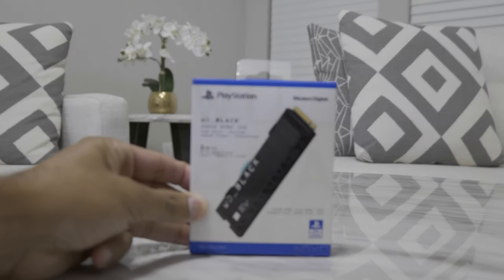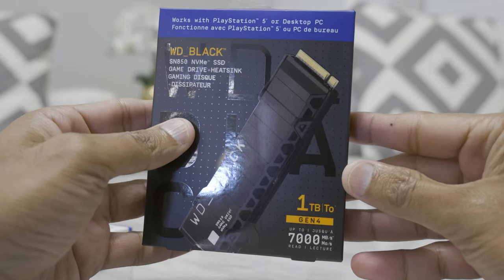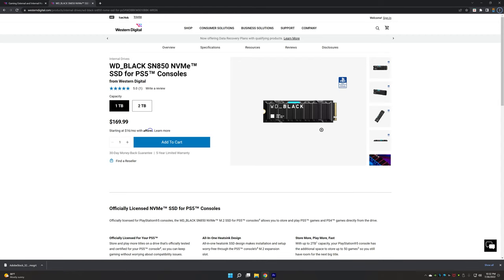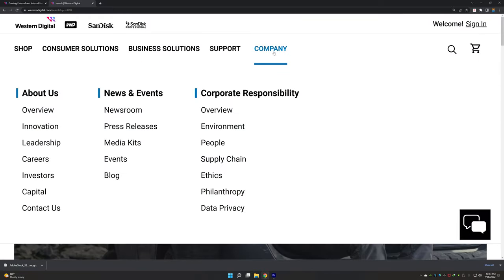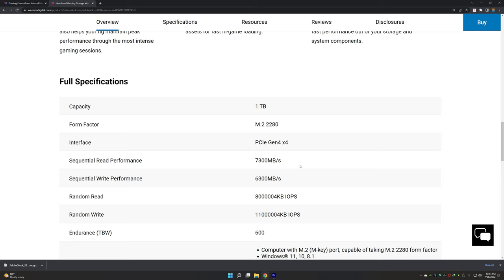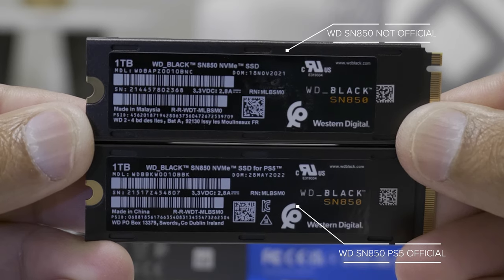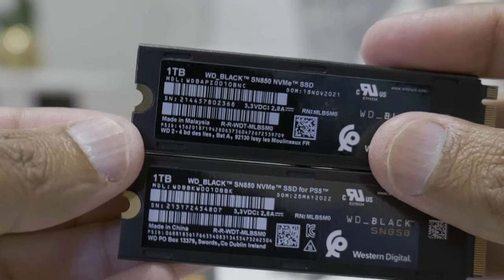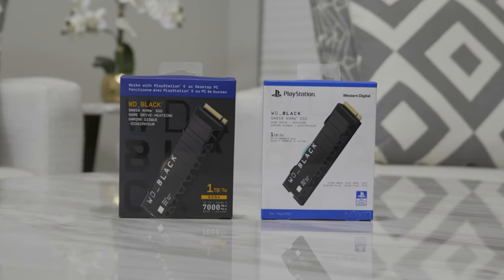PS5 Official SSD vs Not Official SSD, Don't pay more for the SAME, Buy SN850X Instead..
PS5 Official SSD Western Digital SN850 Licensed PlayStation 5  SSD

Winner will be announced on August 2nd, 2022.

WD Black SN850 (with heatsink)
WD Black SN850 (without heatsink)
You can also get Samsung 980 Pro and Seagate FireCude 530, but it doesn't come with heatsink you have to buy heatsink separately:
Samsung 980 Pro
Seagate FireCuda 530
Separate Heatsink Micro Connectors (used in the video)